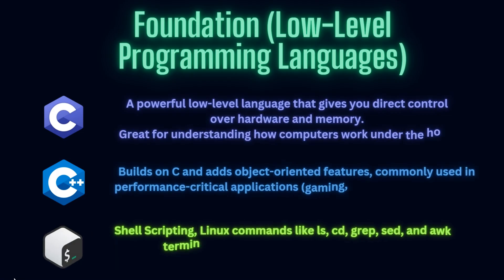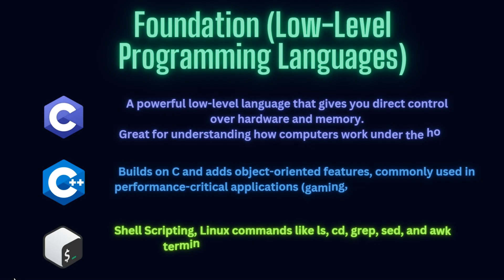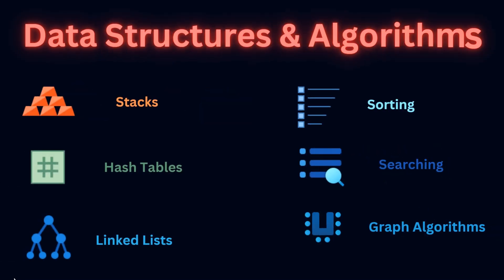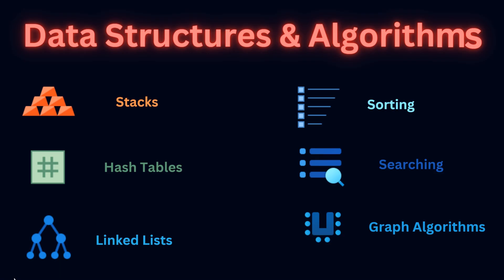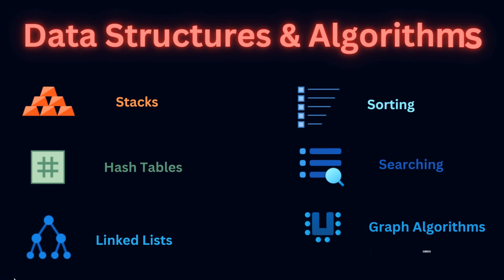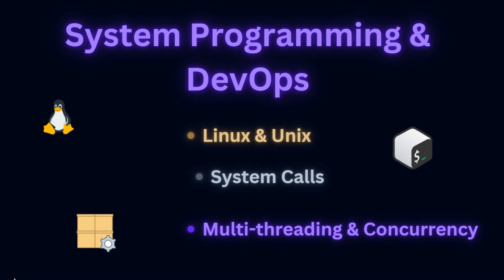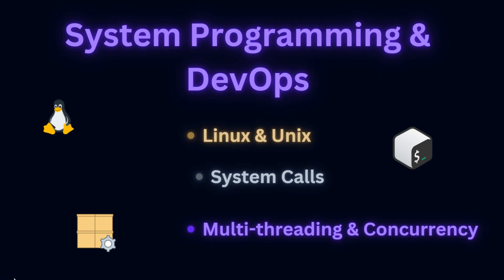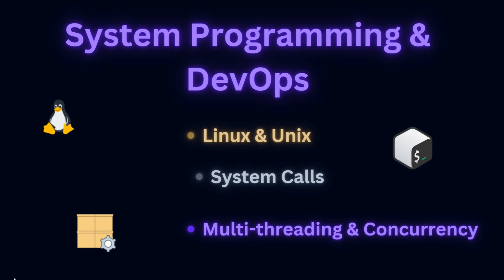🚀 2025 Software Engineer Roadmap - ULTIMATE Step-by-Step Guide to Becoming a Pro!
Want to become a Software Engineer in 2025? This is your ULTIMATE step-by-step roadmap! 🚀

In this video, I’ll break down everything you need to learn—from low-level programming (C, C++) to data structures & algorithms, Linux & system programming, DevOps skills, and even high-level languages like Python & JavaScript!

By the end, you’ll know EXACTLY what skills to focus on and how to specialize in high-paying fields like AI, Web Development, and Blockchain!